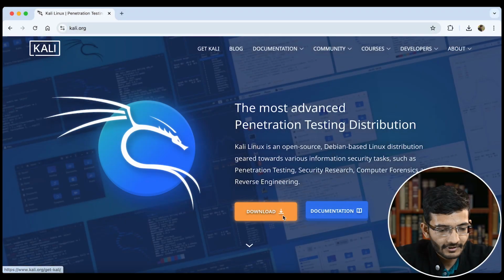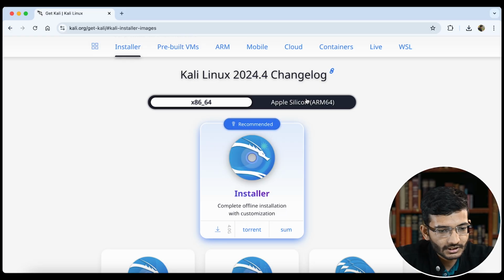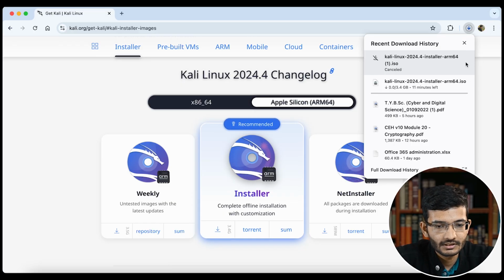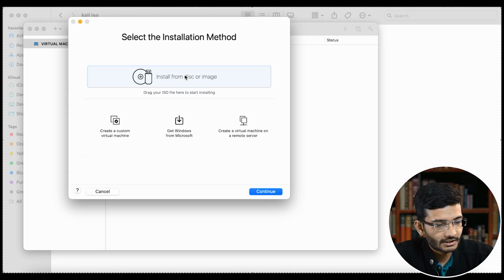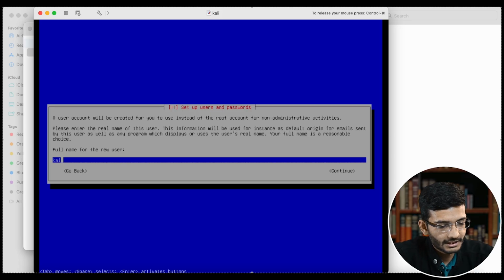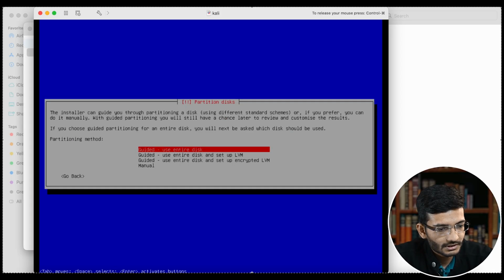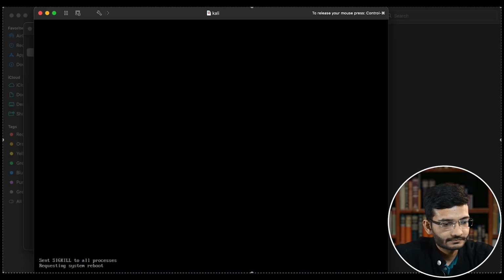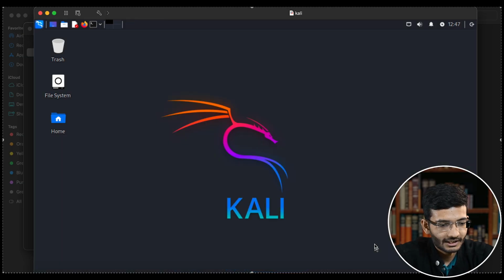Installation of Kali Linux in Vmware Macbook 2025